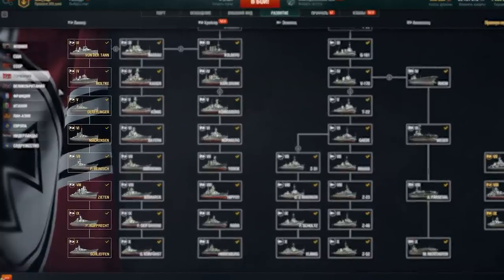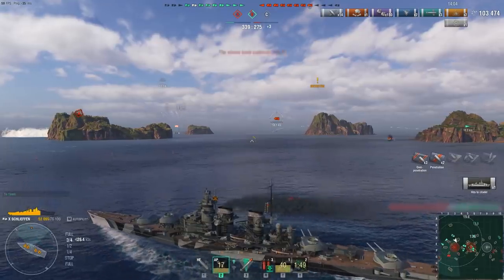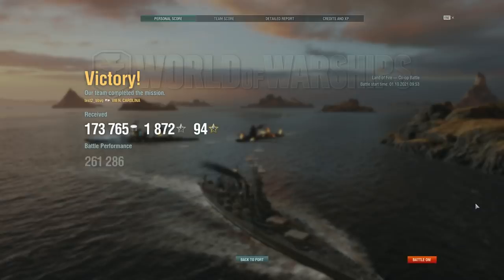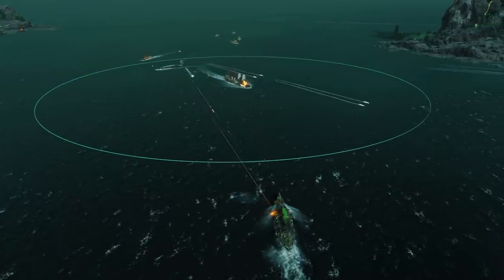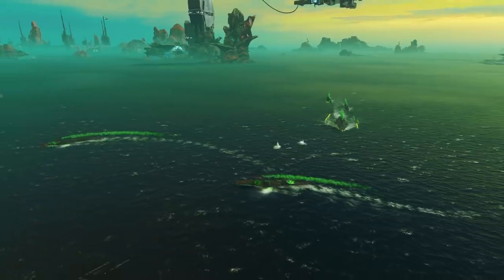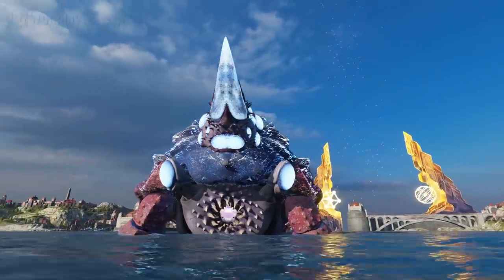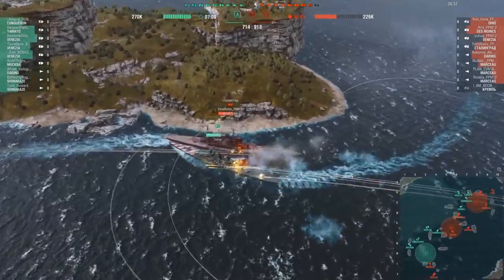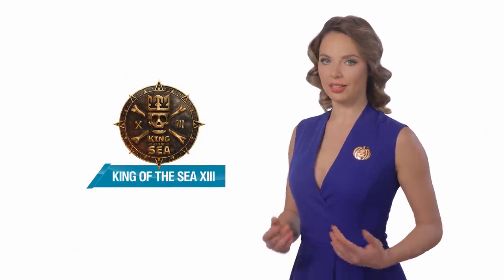Update 0.10.9: Halloween | World of Warships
Early Access to German battleships, Twilight Hunt, and other new features in 0.10.9.

00:00 - The following new features await you in Update 0.10.9
00:30 - Early Access to the new branch of German battleships
01:20 - Personal Challenges
01:55 - Halloween: Operations Sunray in the Darkness and Saving Transylvania make a comeback, and a new temporary type of battle called "Twilight Hunt" has been added
03:10 - Rental submarines in Random Battles
03:50 - Two new Brawl seasons
04:15 - Content Additions and Other Changes and Improvements

🔊  Let's dive into the details of these and other changes!

GW, Games Workshop, Space Marine, 40K, Warhammer, Warhammer 40,000, 40,000, the ‘Aquila’ Double-headed Eagle logo, and all associated logos, illustrations, images, names, creatures, races, vehicles, locations, weapons, characters, and the distinctive likeness thereof, are either ® or TM, and/or © Games Workshop Limited, variably registered around the world, and used under license.